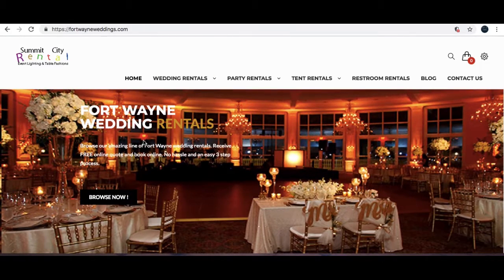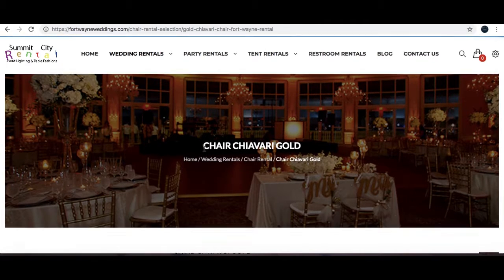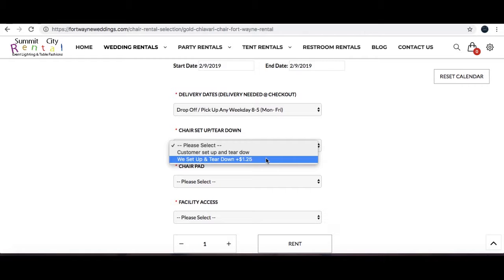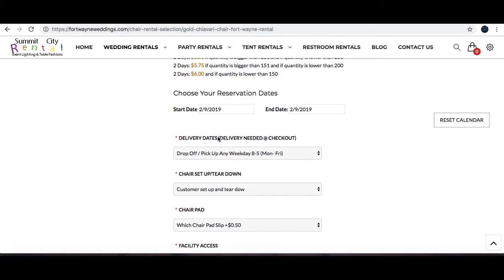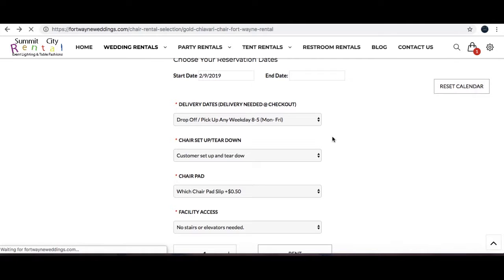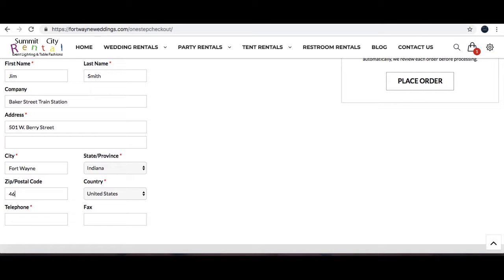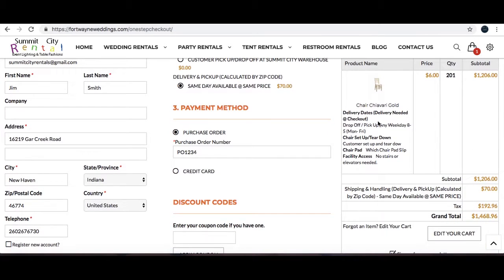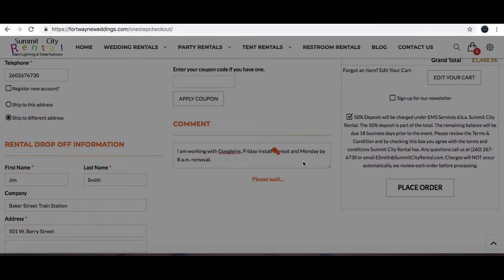Placing an order with Summit City Rental - FW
We do a walk through via video recording. We want to ensure you understand how our automated booking process works. Enjoy and Have Fun!